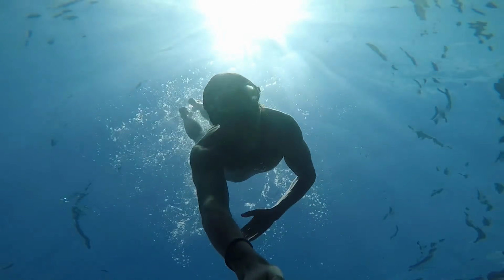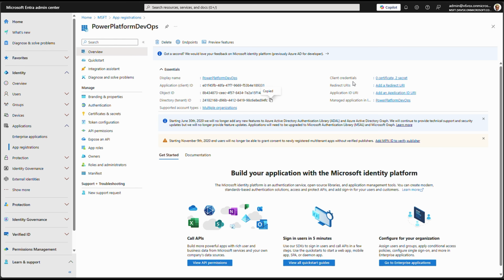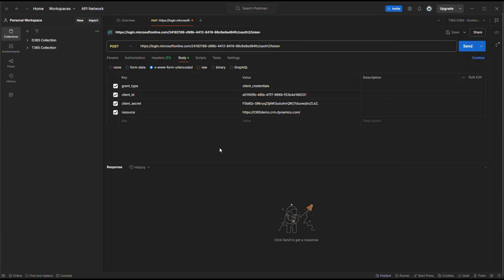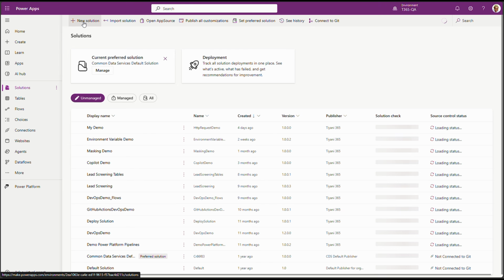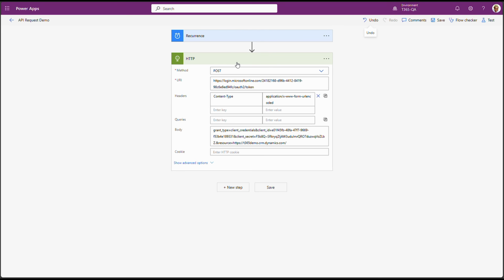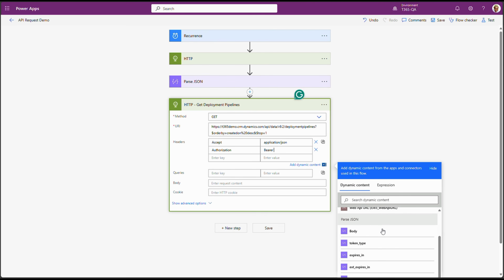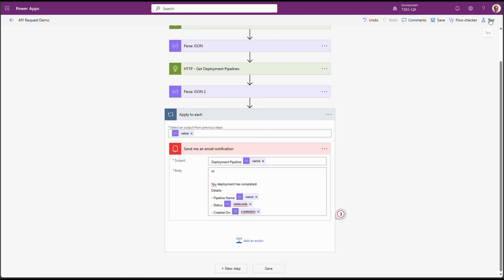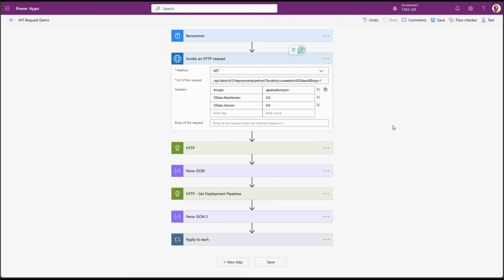How to Call APIs in Power Automate Like a Pro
Welcome to Tiyani 365! In this Power Automate tutorial, I’ll show you how to **call APIs** like a pro using **FetchXML** and **pre-authenticated actions**. Whether you’re integrating external systems, fetching data from Dataverse, or automating complex workflows, this step-by-step guide has you covered.

1. How to get **Tenant ID, Client ID, Client Secret, and API endpoints**.
2. Using **Postman** to get an authentication token.
3. Calling an API in **Power Automate** and sending email notifications.
4. Simplifying API calls with **pre-authenticated actions** in Dataverse.

**📌 Helpful Links:**

If you found this video helpful, don’t forget to give it a thumbs up, share it with your team, and subscribe for more tutorials on Dynamics 365, Microsoft Teams, and productivity tools!

👉 Learn more about Power Platform: [Microsoft Documentation Link]

Power Apps tutorial, customize Model-Driven App, Power Platform branding, override header colors Power Apps, add custom icon Power Platform, Power Apps step-by-step guide, beginner Power Platform tips.

Song: Trinity
Artist: Kia

Song: Bubble Gum
Artist: Kia